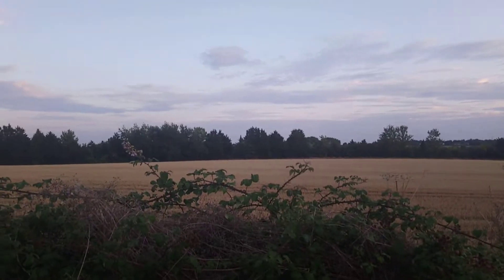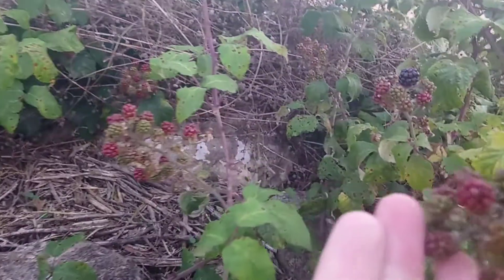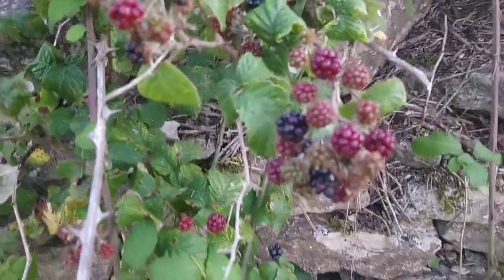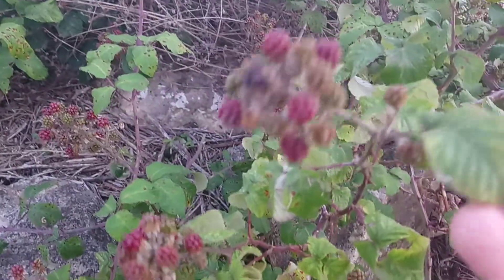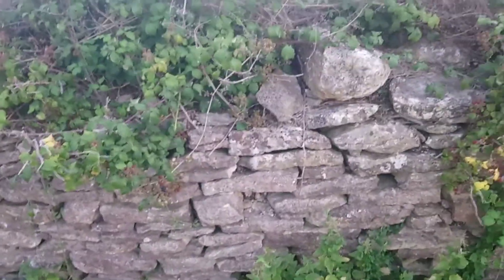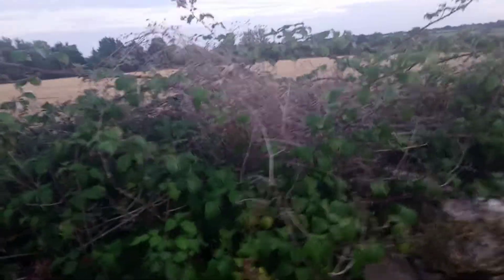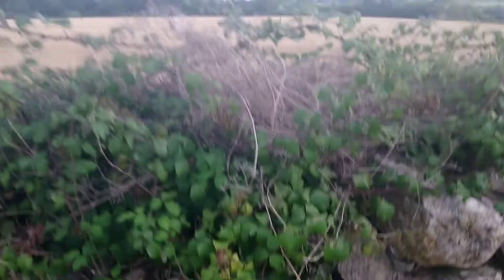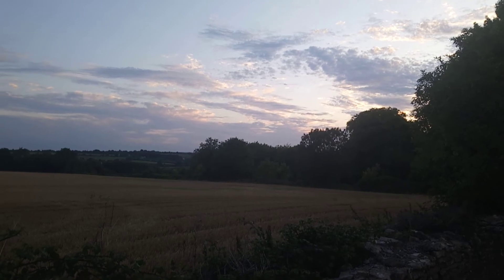Country log #002 (Blackberries)